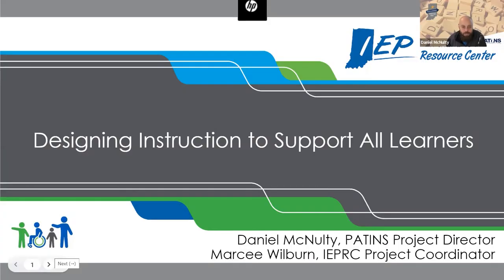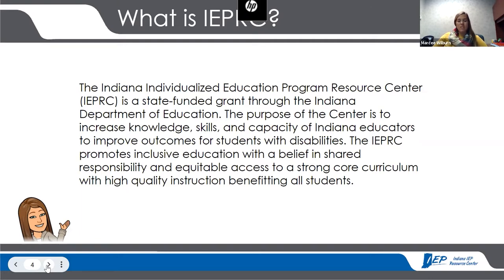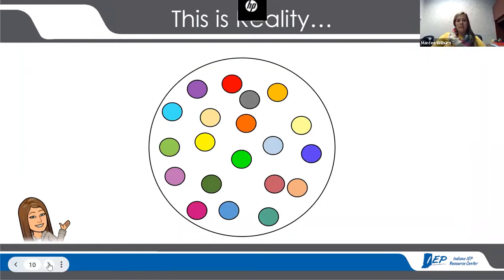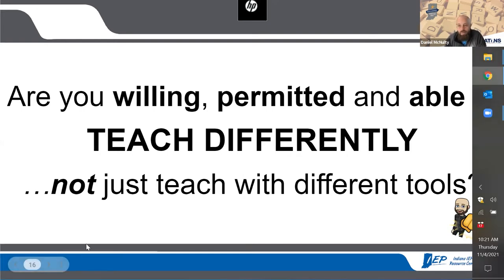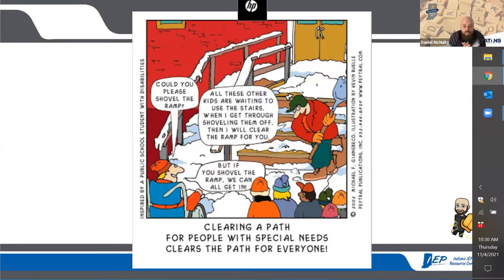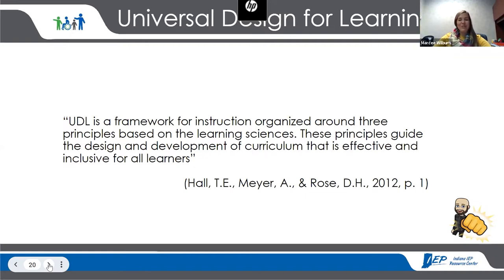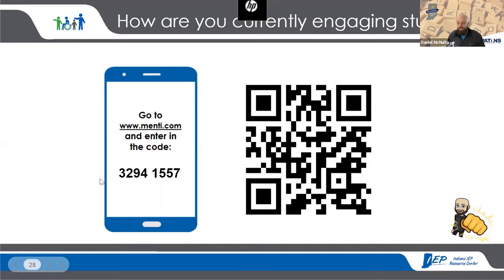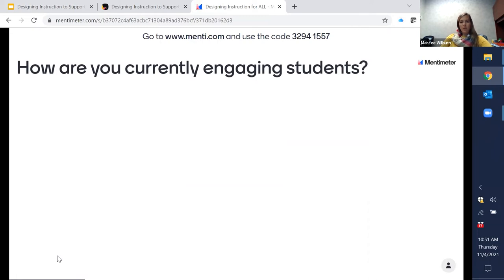Designing Instruction to Support All Learners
Defining and understanding Specially Designed Instruction (SDI) and Universal Design for Learning (UDL) are essential in providing high quality educational services and supports for all learners. This session will address the principles and practical aspects of designing and delivering instruction through the use of SDI and UDL to ensure high quality programs and services for students of all abilities are continuously offered and improved.